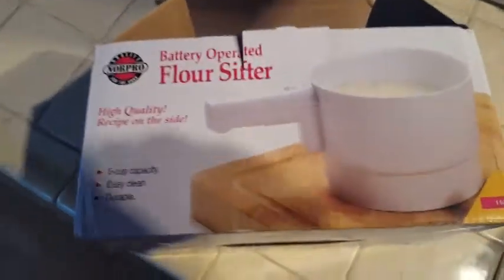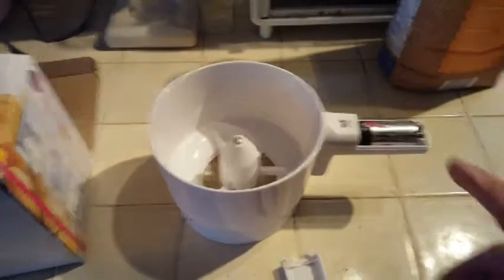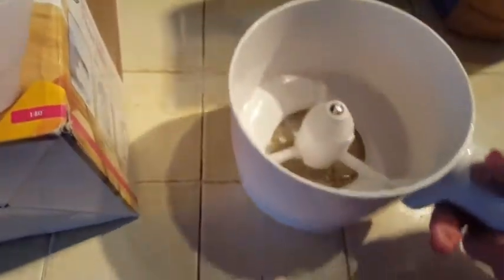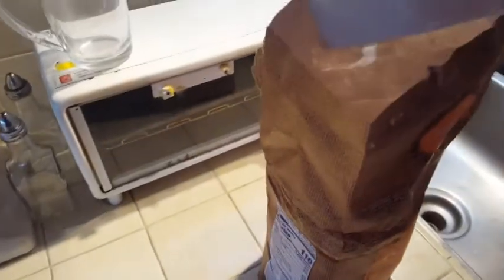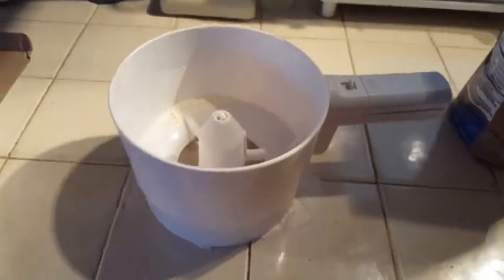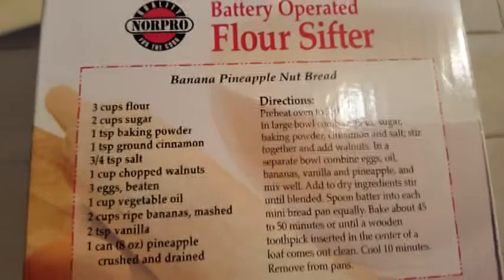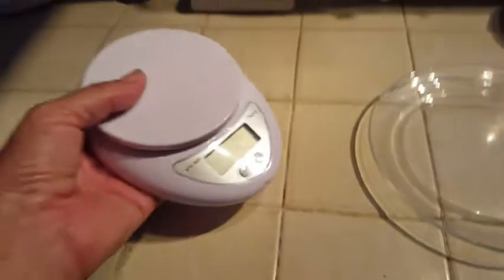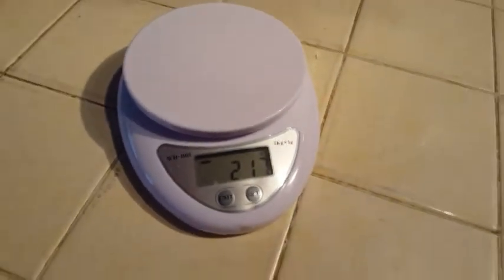Norpro Electric Flour Sifter Review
Battery Operated Flour Sifter